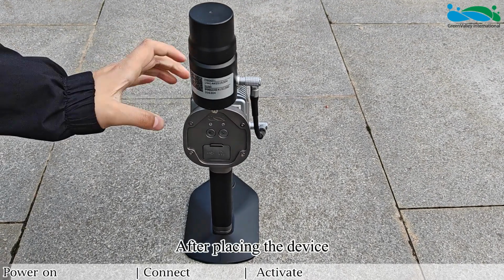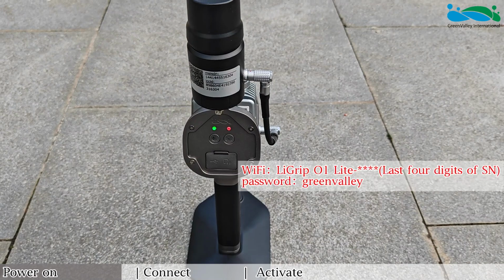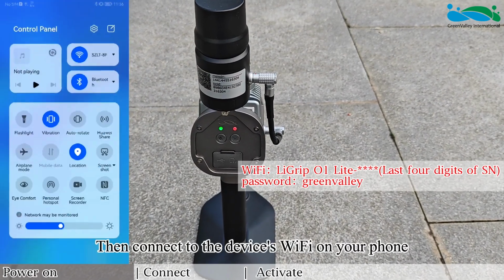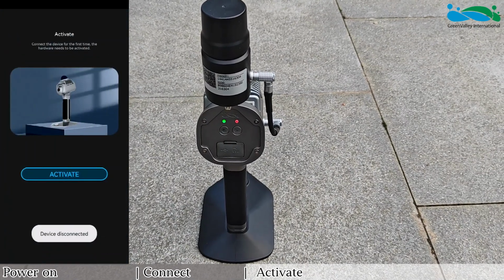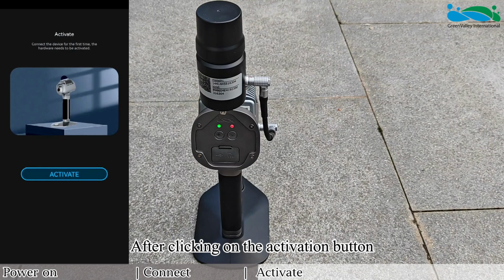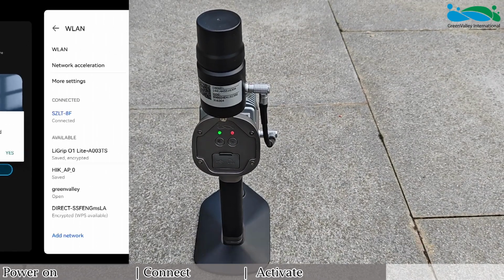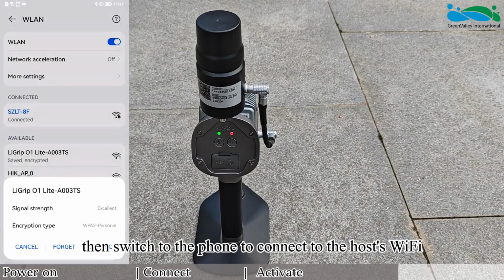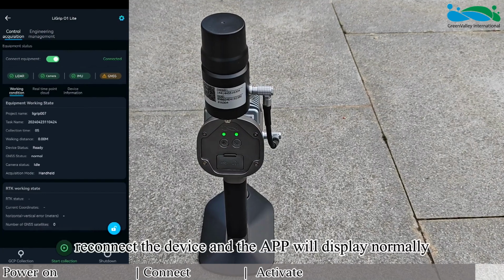LiGrip O1 Lite Device Activation Process